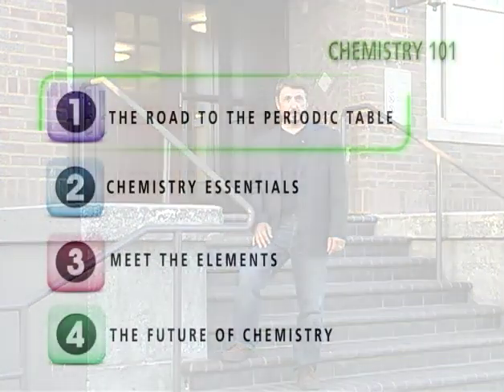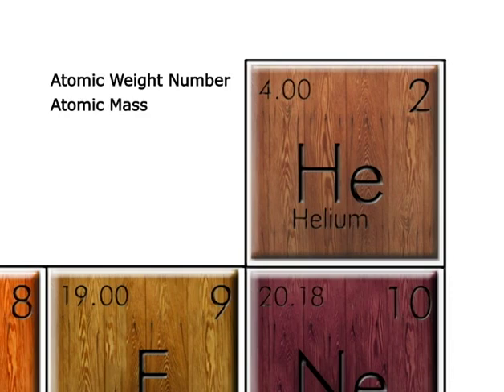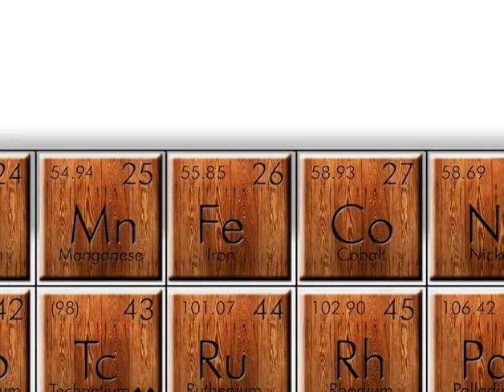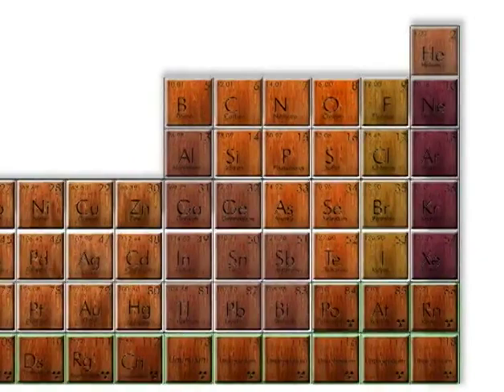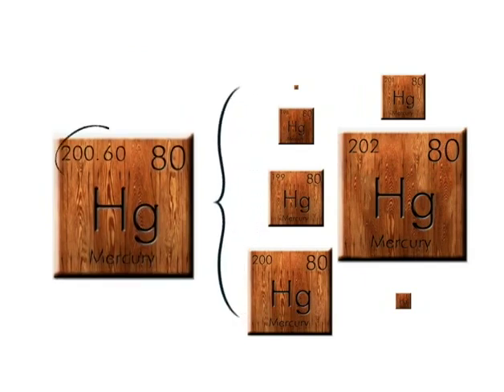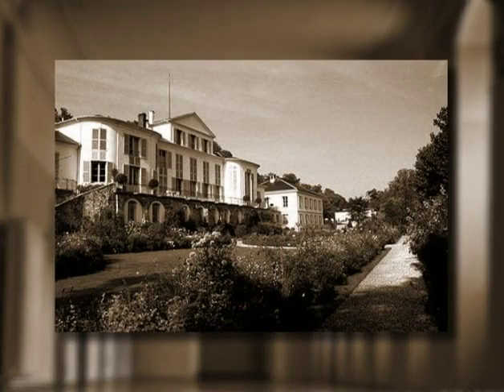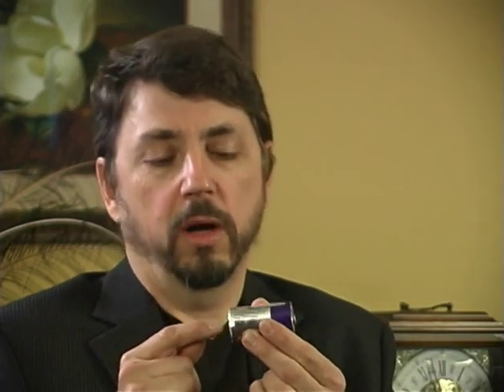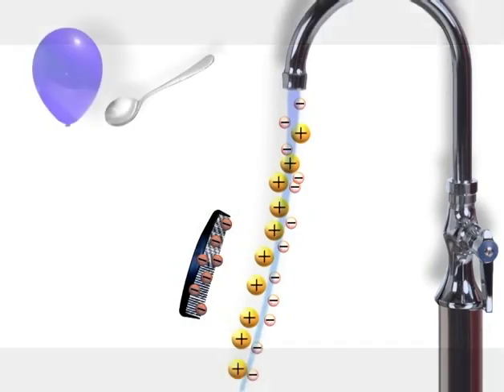C Disc Chem 101 - 1